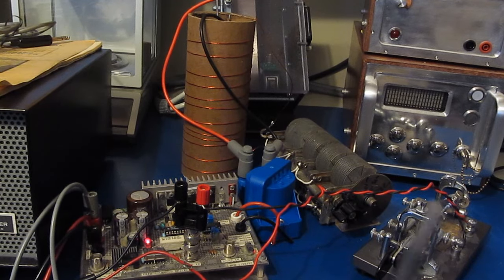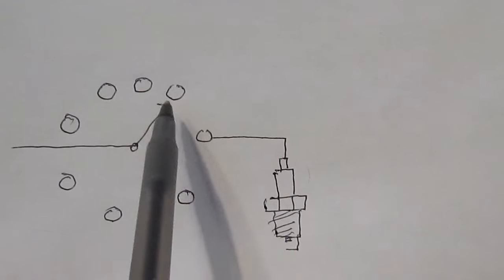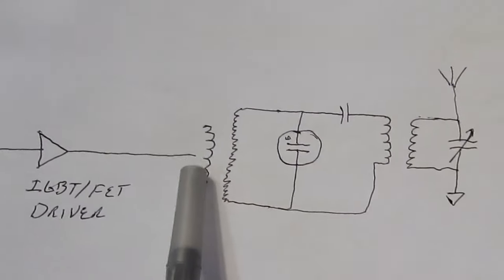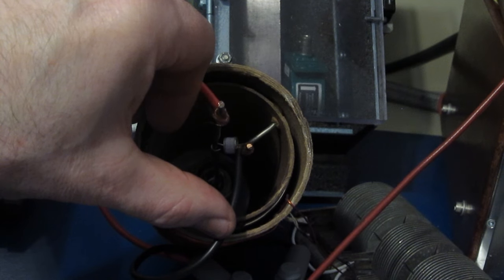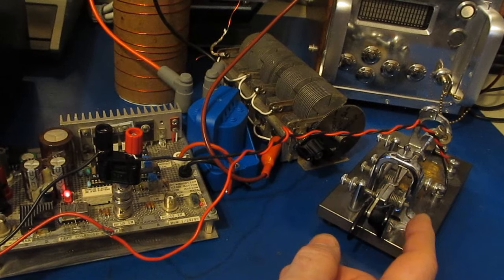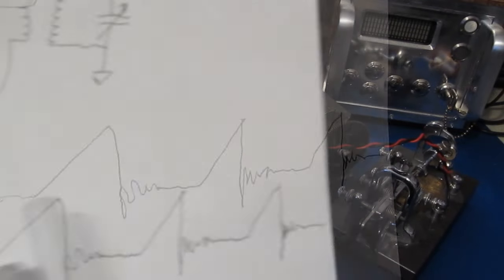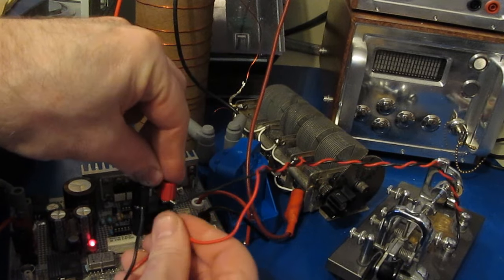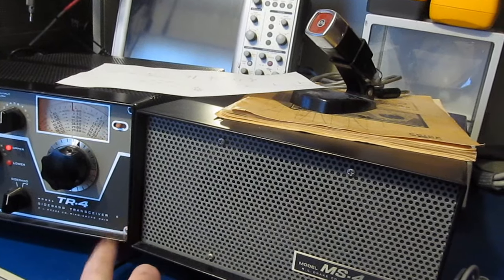Spark Gap Transmitter, Car Ignition Coil & Simulated Rotary Gap Sound, Part3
Video demonstrating what a rotary spark gap transmitter may have sounded like with an AM receiver.